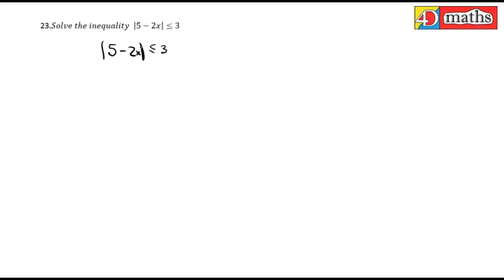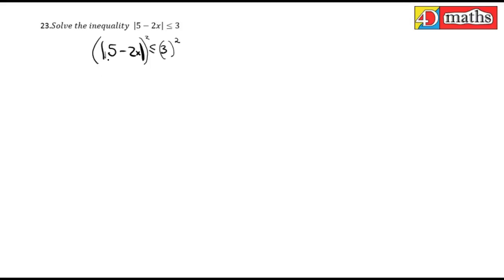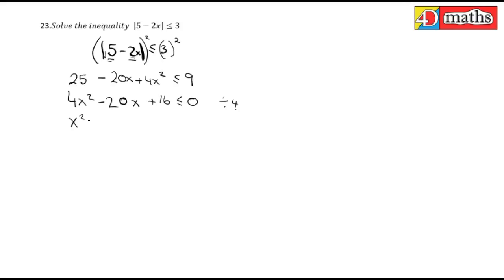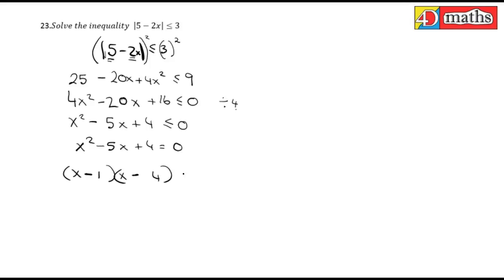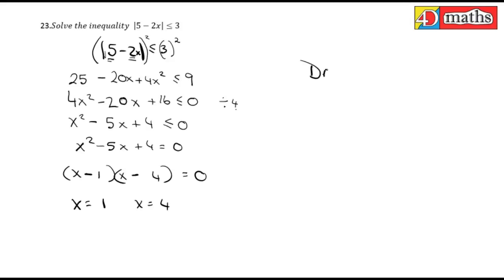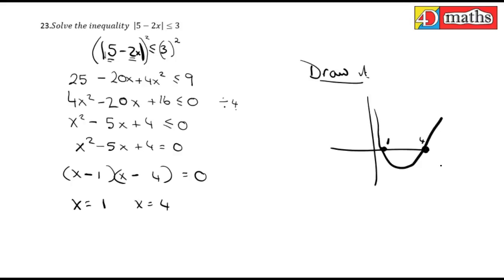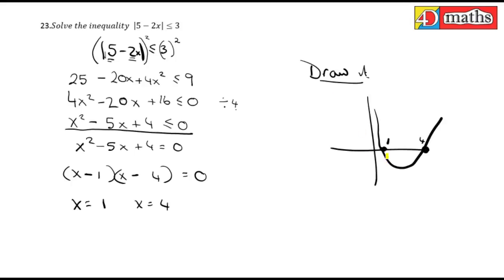Algebra 1 Revision Q23